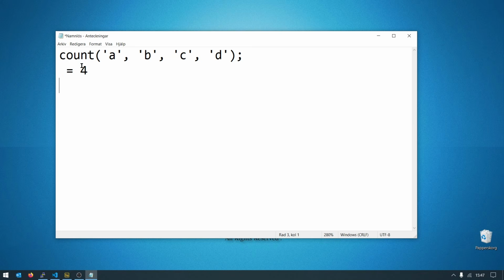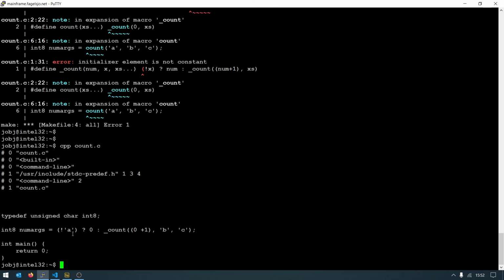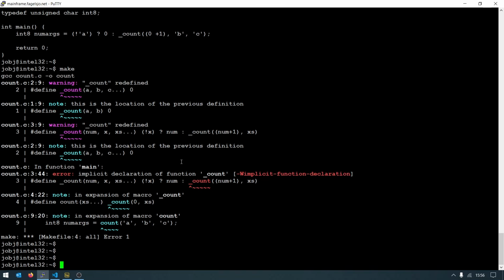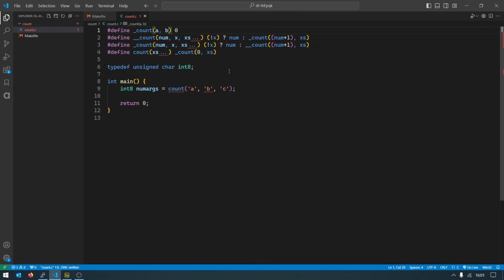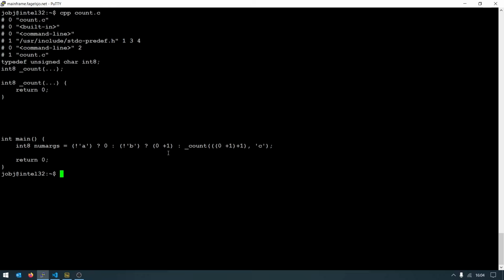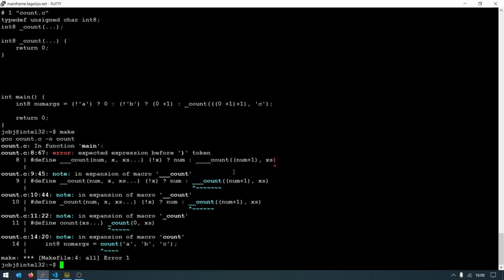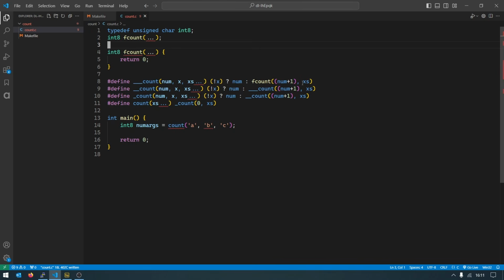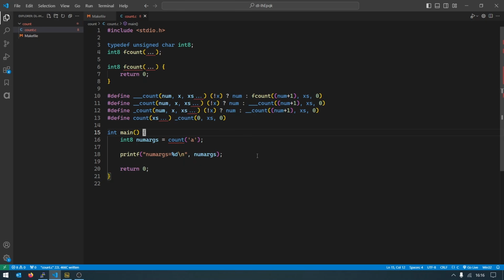Recursive macros in C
It's never been possible to count function arguments in C. Today I try a novel approach to solve this problem, using a form of recursion in C pre-processor macros.